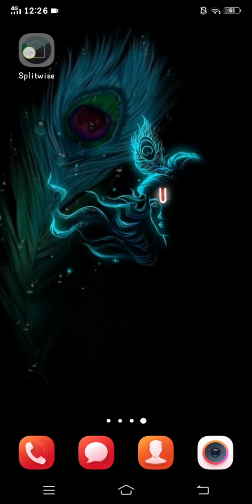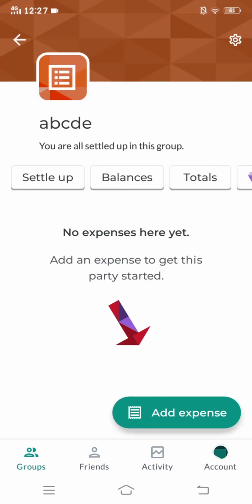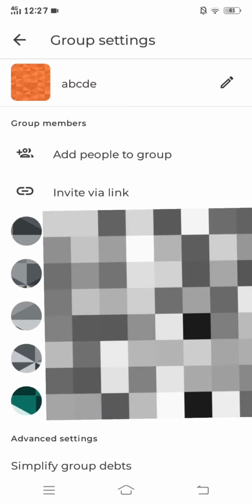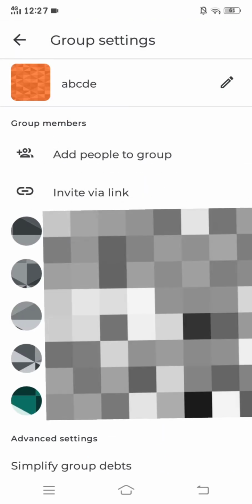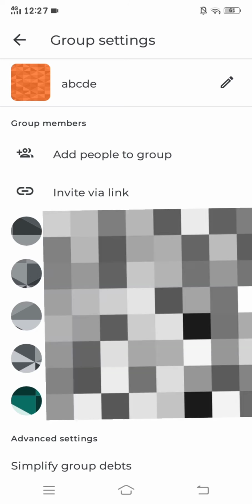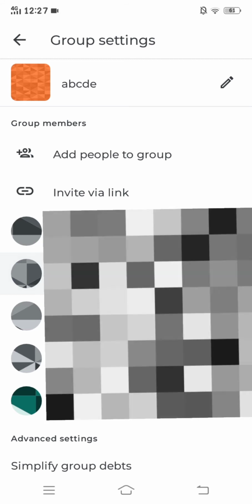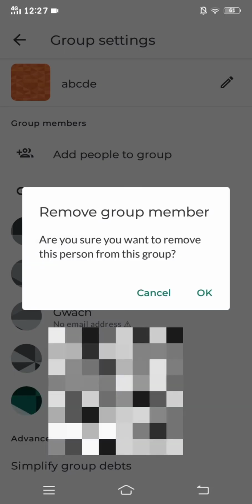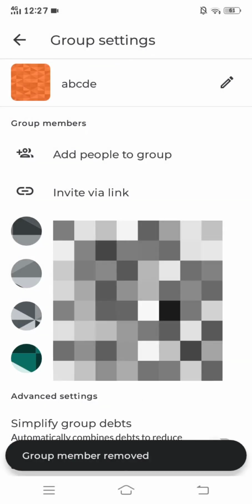How to Remove Someone from Splitwise Group 2023?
Is it time to streamline your shared expenses or adjust your group dynamics in Splitwise? In this comprehensive tutorial, we'll guide you through the steps of removing someone from a Splitwise group. Whether it's a change in circumstances or financial restructuring, this video will show you how to navigate the process with ease. Join us as we demystify the group management in Splitwise, ensuring you can maintain financial harmony in your shared expenses.